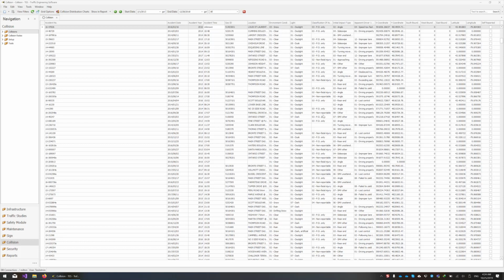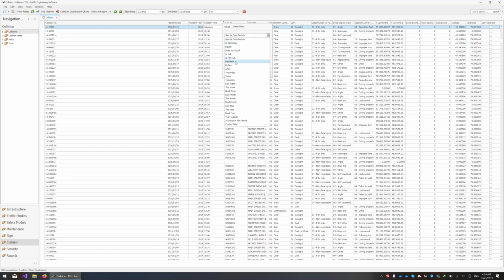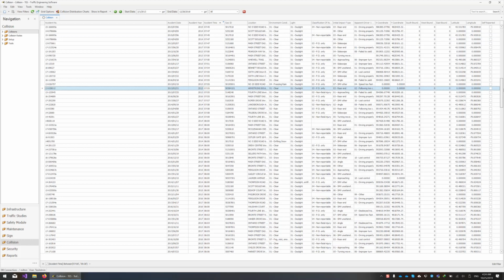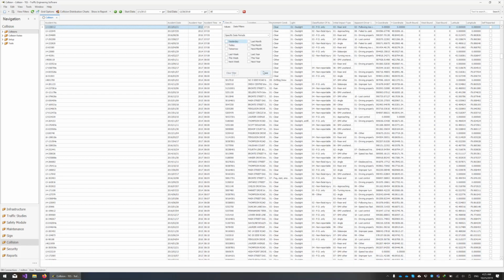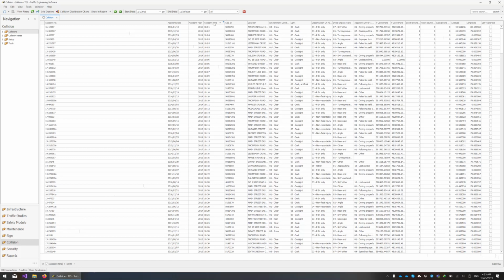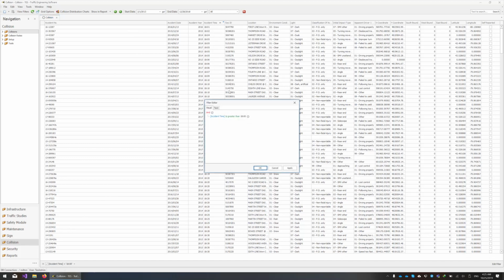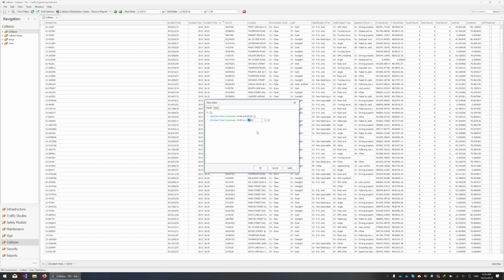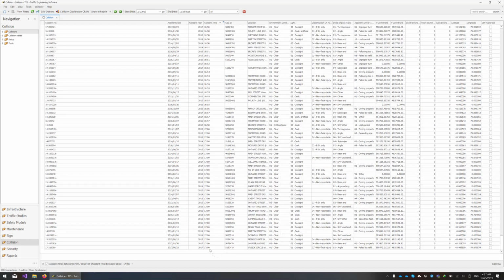TES Collision Time Filter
Video Tutorial on how you can filter collision data based on Time.